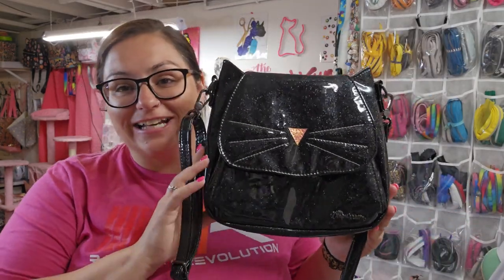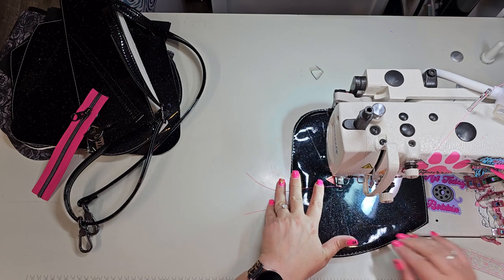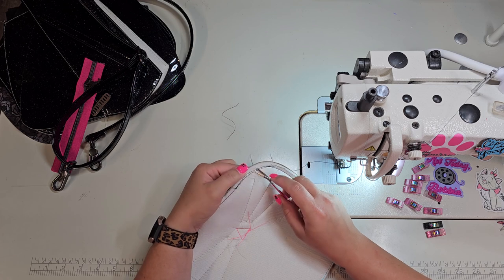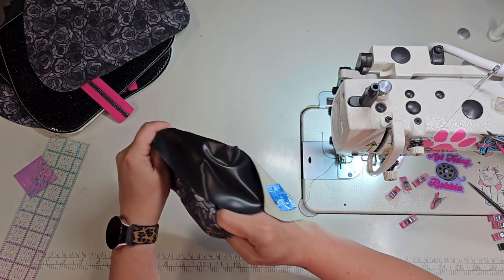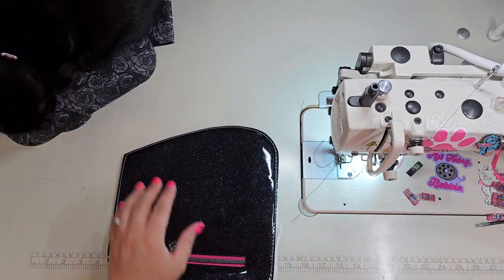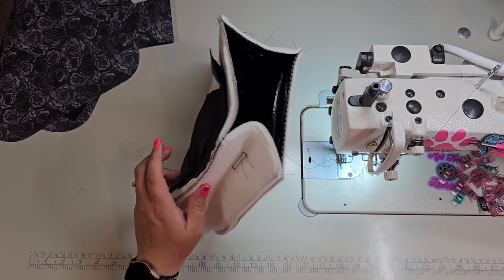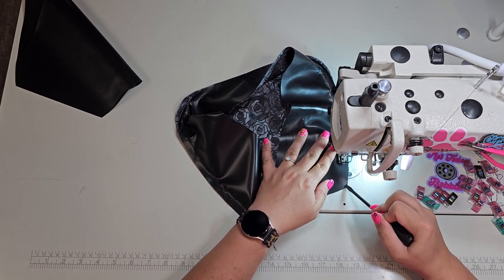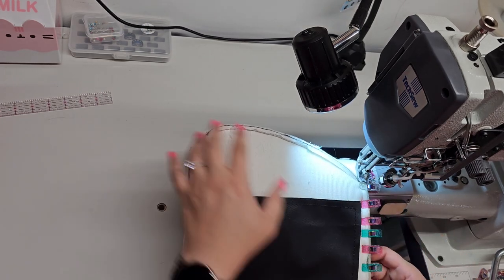Sewing the Dinah Bag by Catsiopeia Patterns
Amazon List for Supplies and More

I'm sewing on a Juki DU 1181N and also TechSew 4800 Pro

Thread is Tex 70 from Sunny Sewing also Bubblegum Tex 80 from Wizardry